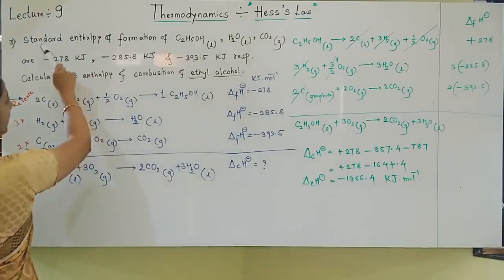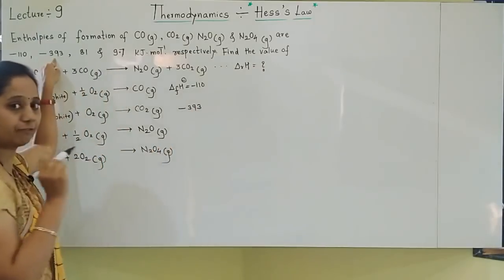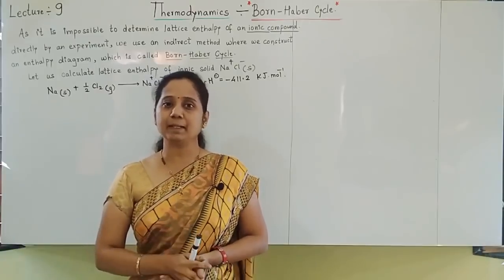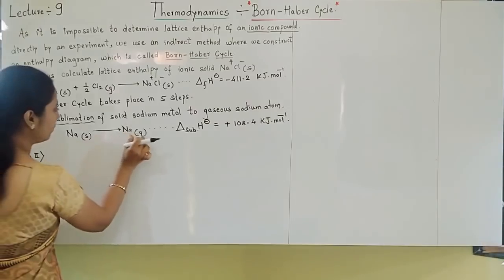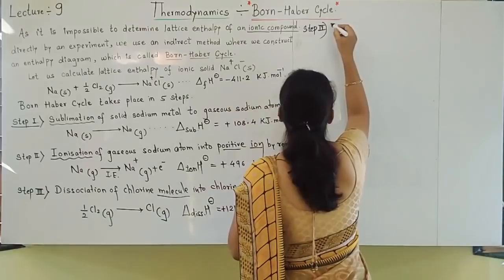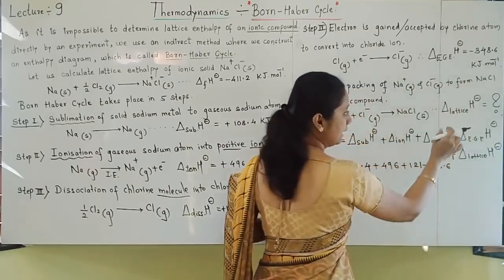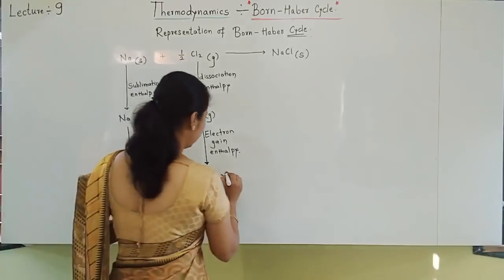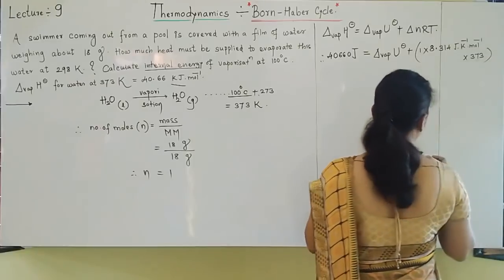LECTURE - 09 | I PUC CHEMISTRY | THERMODYNAMICS | BY SEEMA MADAM